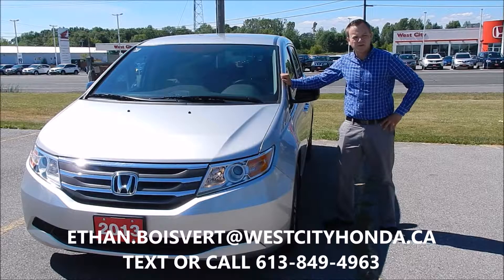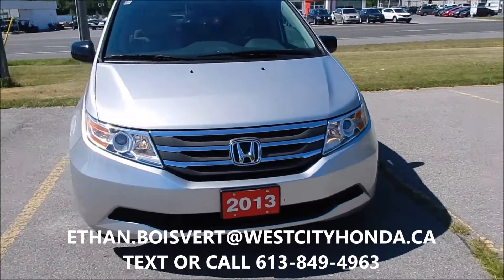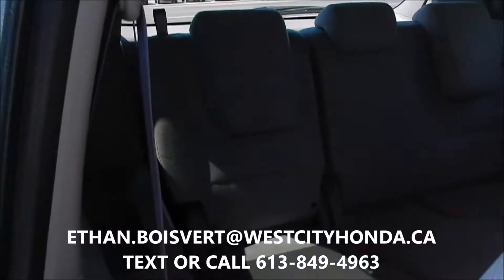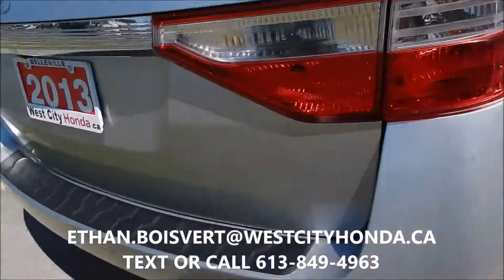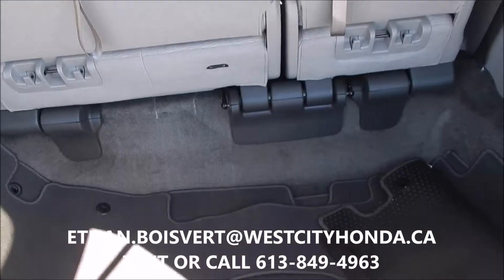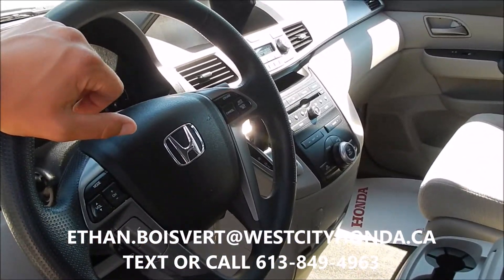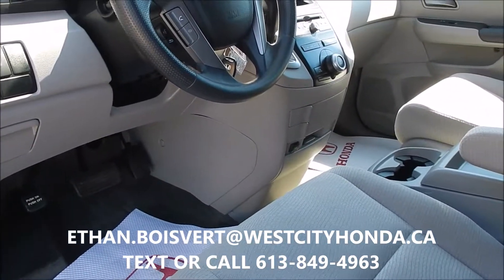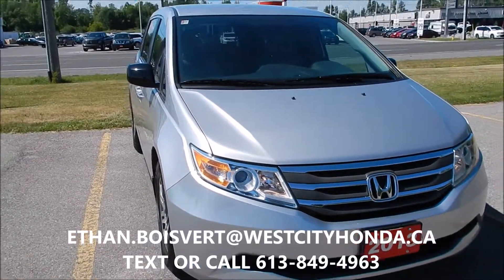2013 HONDA ODYSSEY EX - USED HONDA ODYSSEY BELLEVILLE ONTARIO